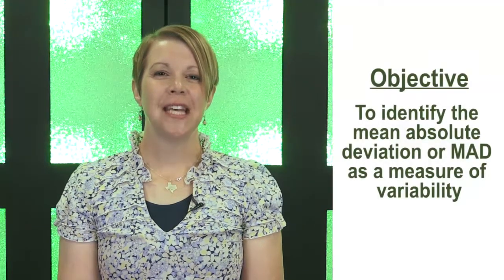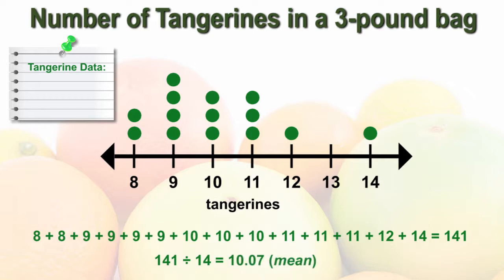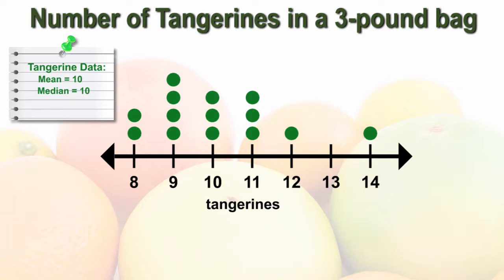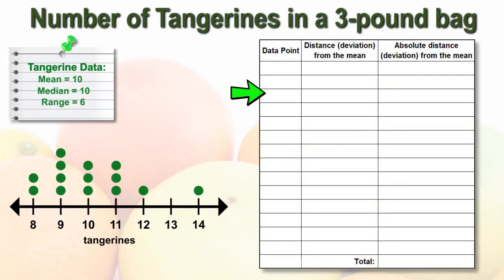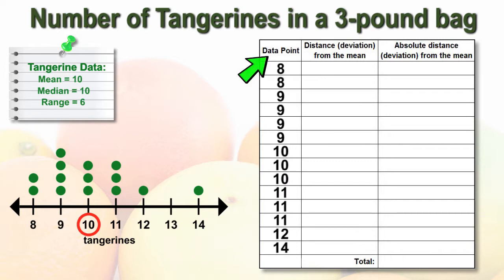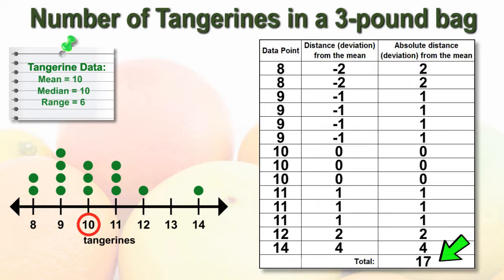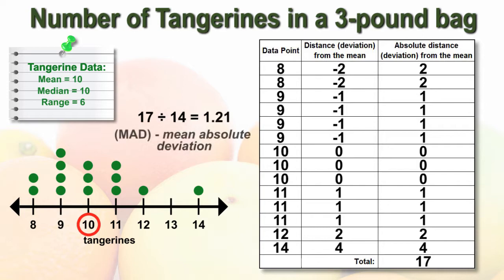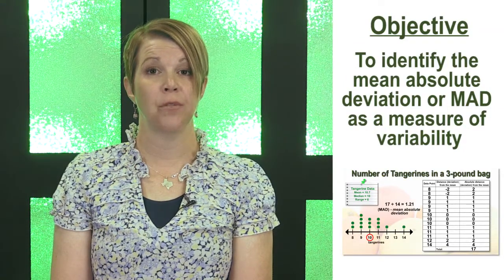9.01 - Mean Absolute Deviation